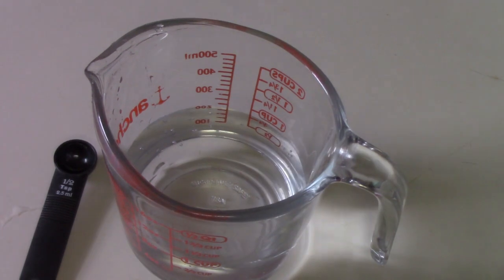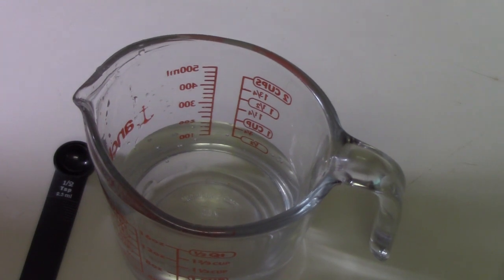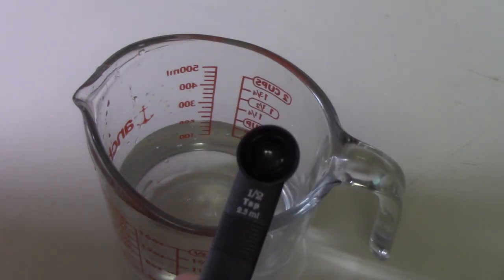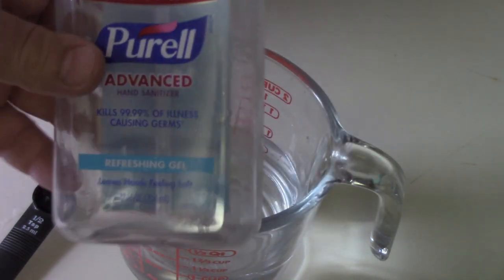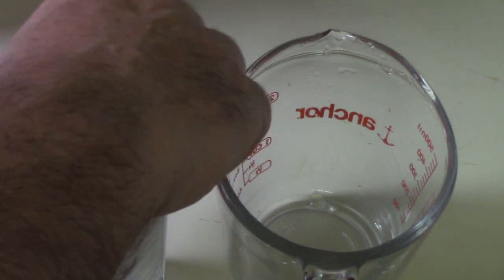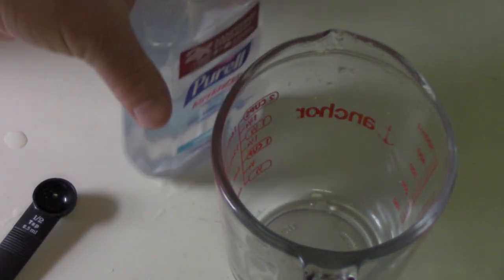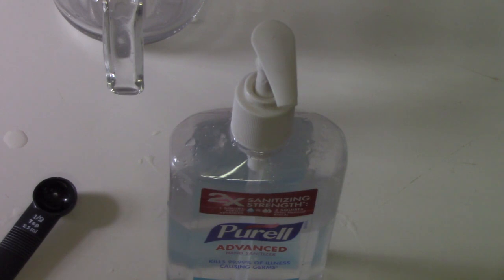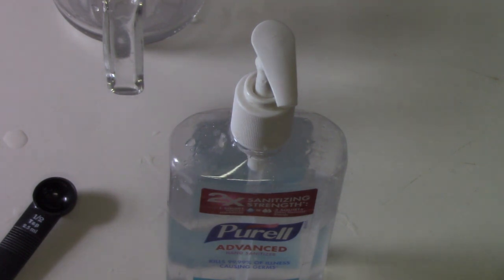DIY Non Alcohol Hand Sanitizer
Make your own bleach-based hand sanitizer. As recommended by CDC